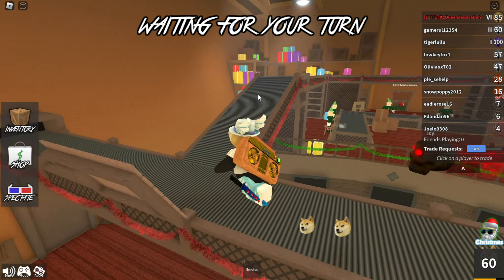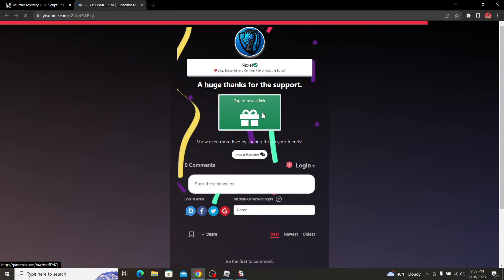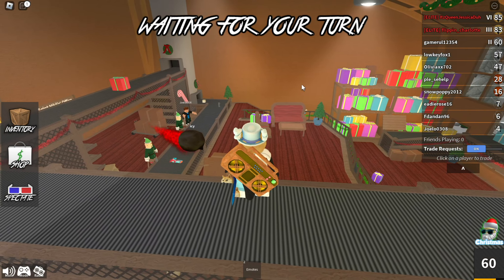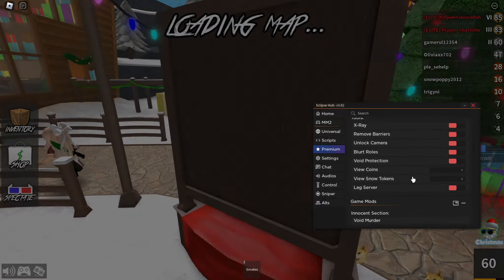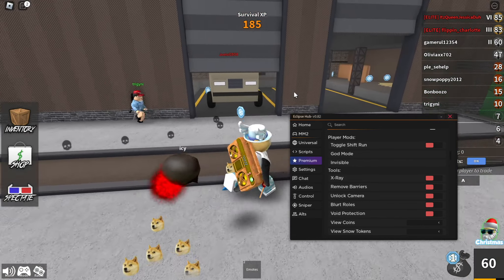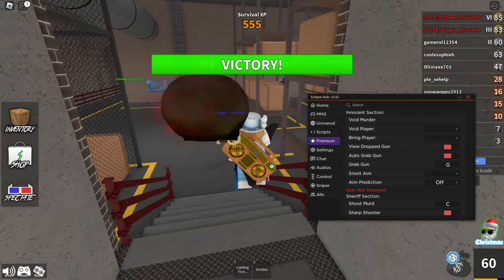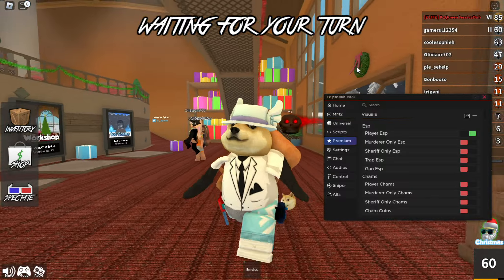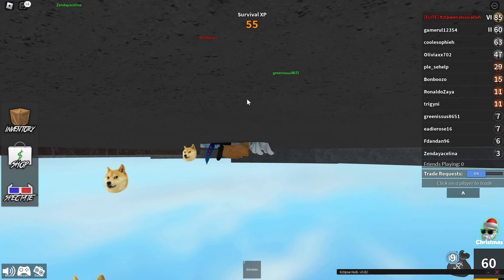[PC +MOBILE] Murder Mystery 2 HACK! ESP, See Roles, Kill Murderer, Farm Coins and More!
In today's video I will show you the best script out right now for Roblox Murder Mystery 2. Some of the features of this GUI are ESP, See Roles, Kill Murderer, Farm Coins and it is completely undetectable. To run the script you need an executor such as Synapse X, Krnl, Vega X, Arceus X.
TIMESTAMPS
0:00 - Intro
0:15 - Get the script
0:50 - Showcase